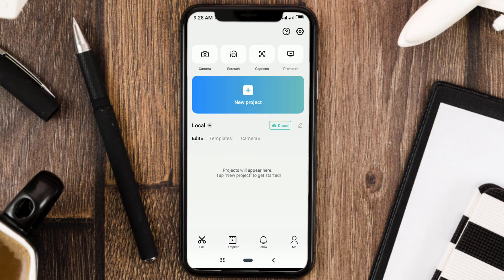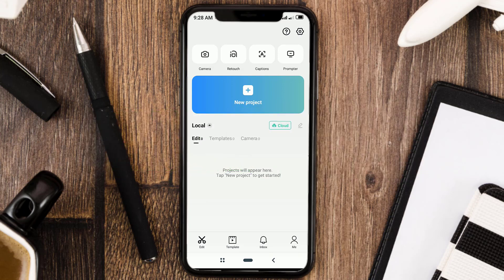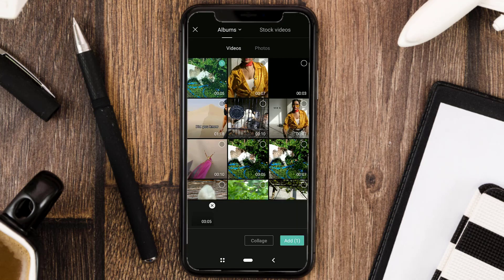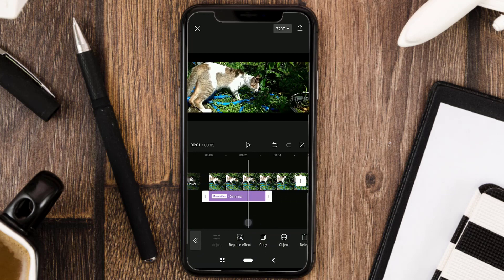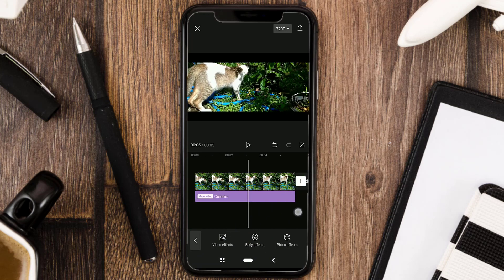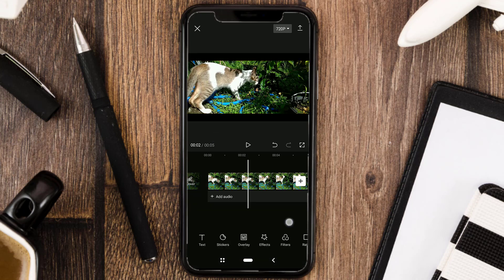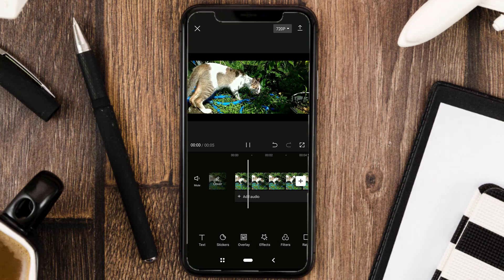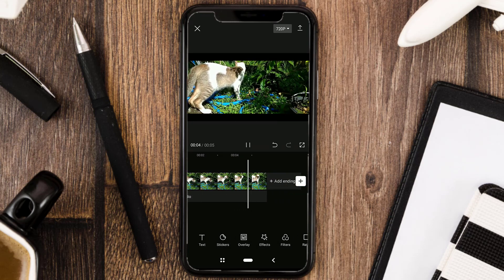How to Add Cinematic Black Bars in CapCut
Cinematic black bars CapCut tutorial. Cinematic bars or black bars are terms used to describe the horizontal black lines that appear at the top and bottom of a screen when watching a movie or video.

These black lines are called letterbox or pillarbox, and are sometimes used by filmmakers to display images in a wider format than the standard 16:9 aspect ratio.

If you want to create Cinematic Bars to create a more dramatic and cinematic visual effect similar to the look of a cinema screen, you can rely on a popular and free video editing application called CapCut.

There are at least two tools available in CapCut to add Cinematic Bars, namely the Effects menu and the Mask tool. Both methods of adding Black Bars in CapCut have been demonstrated in this video. Therefore, please watch this video until the end.